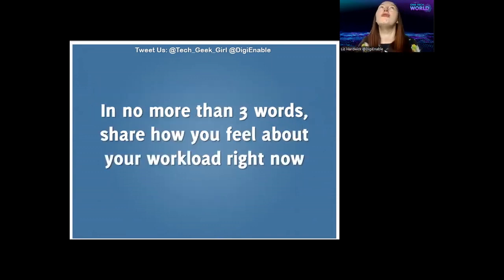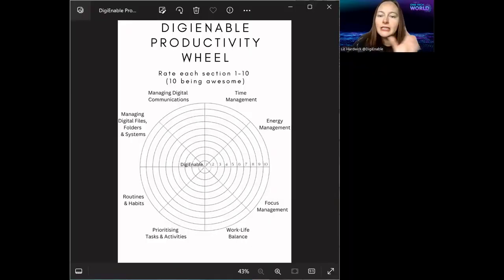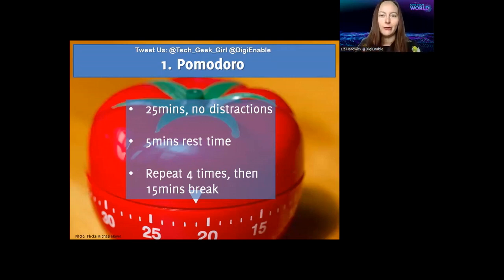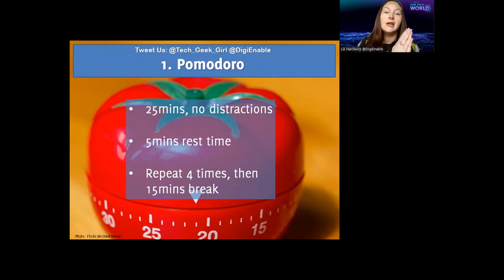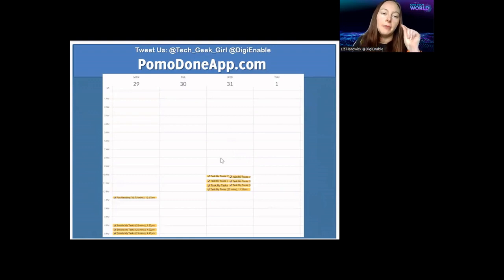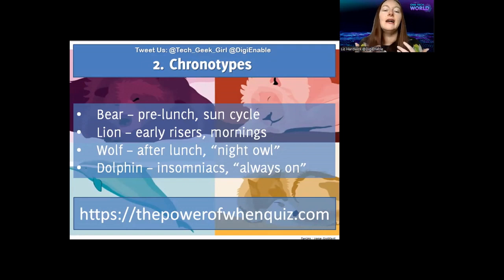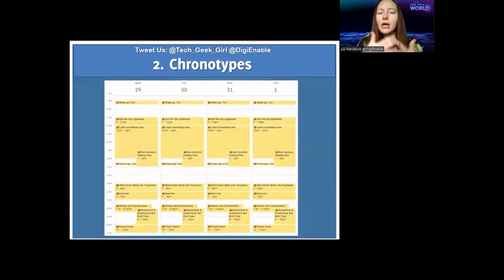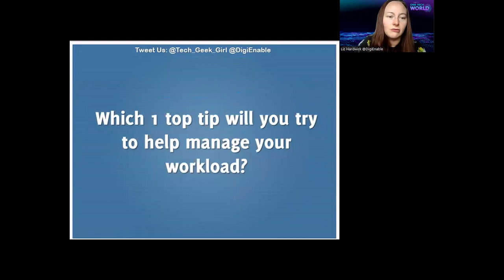Digital Productivity for Managing Busy Workloads with Liz Hardwick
Digital Productivity Specialist Liz Hardwick talks to WeAreTechWomen about using digital productivity to manage busy workloads.

How do you prioritise your tasks, when everything is a priority? Feeling overwhelmed with the never-ending to-do lists? Feel like there are never enough hours in the day?

Listen as Liz shares some simple and actionable tips to help you reclaim your time, energy and focus… even in the most busiest of times.

About One Tech World
For more than eight years, WeAreTechWomen has championed women in the tech industry, hosting the acclaimed One Tech World global virtual conference.